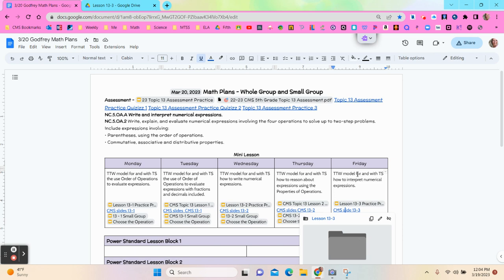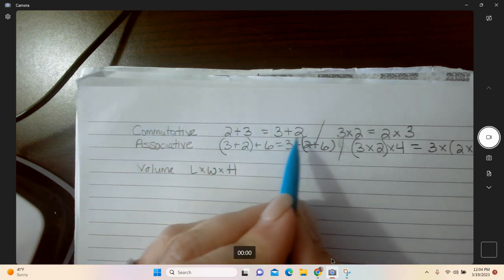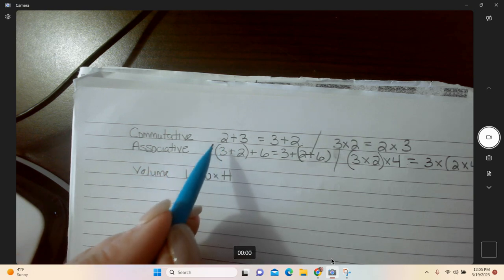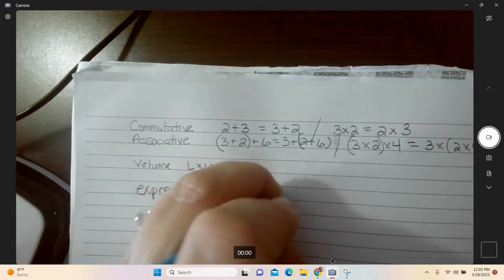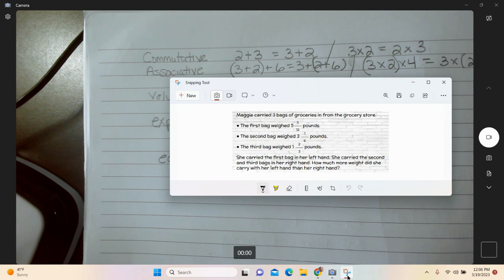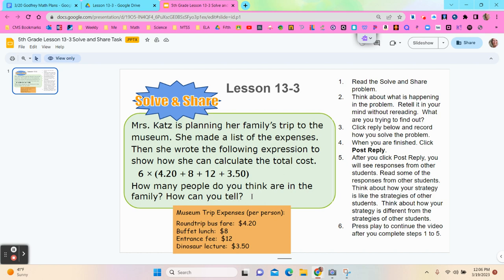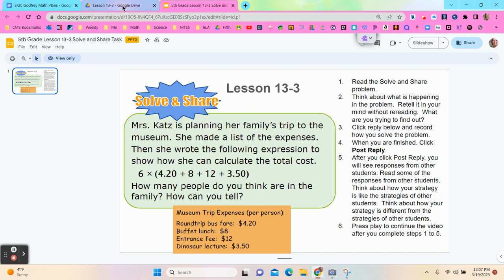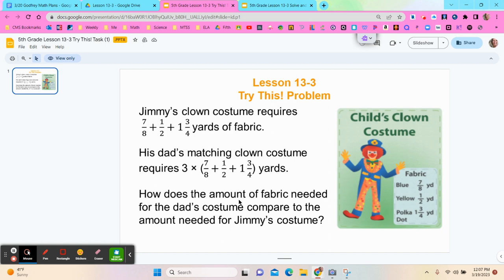Friday, March 24